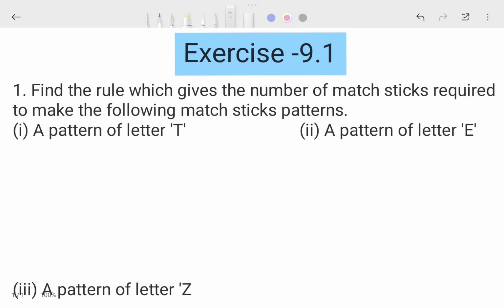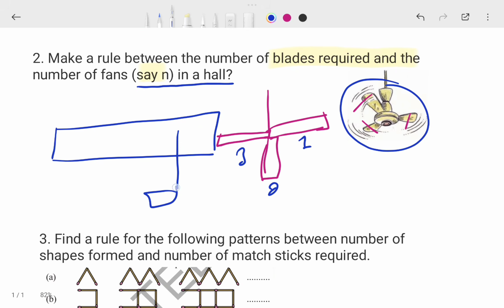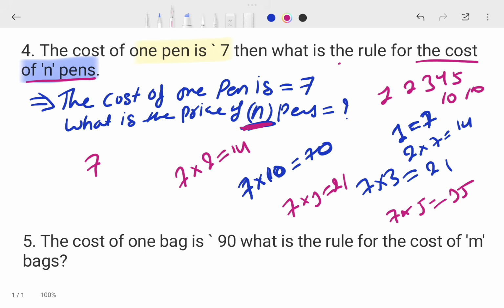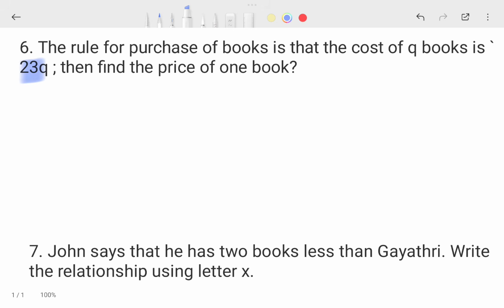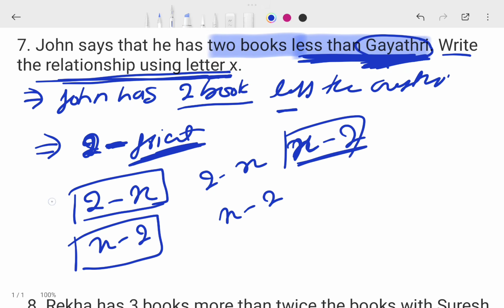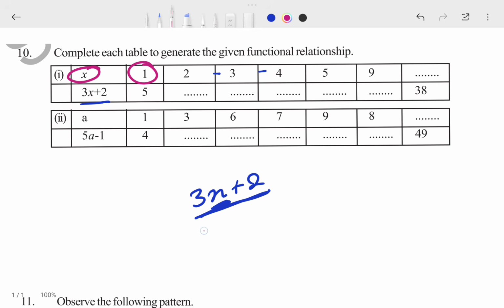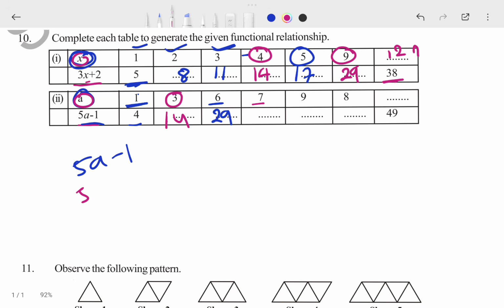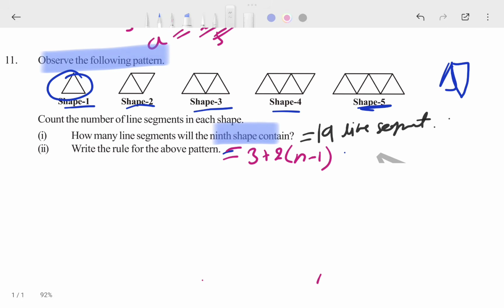Class 6 | Maths | Chapter -9 | Introduction to Algebra | Exercise 9.1 Solutions | Telangana Board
📘 Class 6 Maths | Chapter 9 – Introduction to Algebra
✅ Exercise 9.1 — FULL step-by-step solutions (Telangana State Board)

Welcome to South Education Academy. 🎓
In this video we solve Exercise 9.1 of Chapter 9 (Introduction to Algebra) from the Telangana Class 6 Maths textbook. Each question is explained slowly and clearly so you can understand easily.
This video is useful for Class 6 students of Telangana because it is based on the Telangana State Board syllabus.

📌 Topics Covered in this video:

1. Class 6 Maths Exercise 9.1 Telangana
2. Introduction to Algebra Class 6 Solutions
3. Class 6 Maths Chapter 9 Telangana State Board
4. Class 6 Telangana Maths Introduction to Algebra
5. Class 6 Maths Telangana Exercise 9.1 Answers
6. Telangana State Board Class 6 Maths Solutions
7. Class 6 Maths Chapter 9 Algebra Solutions
8. Exercise 9.1 Introduction to Algebra Explained
9. Class 6 Telangana Maths Exercise Solutions
10. Telangana SSC Class 6 Maths Guide
11. Class 6 Introduction to Algebra Telangana
12. Exercise 9.1 Class 6 Maths Step by Step
13. Class 6 Telangana Maths Video Lessons
14. Introduction to Algebra Class 6 TS Board
15. Class 6 Maths Solutions in Telugu Telangana
16. Telangana Board Class 6 Maths Complete Solutions
17. Class 6 Algebra Problems Solved
18. Maths Class 6 Chapter 9 Telangana State
19. Class 6 Telangana Maths Exam Preparation
20. Class 6 Introduction to Algebra Full Explanation

Complete Exercise 9.1 solutions — Class 6 Maths Chapter 9 (Introduction to Algebra) | Telangana State Board — Step-by-step full Solution and related problems.